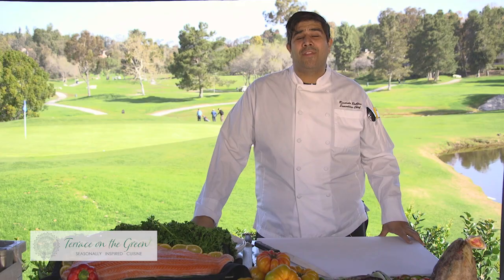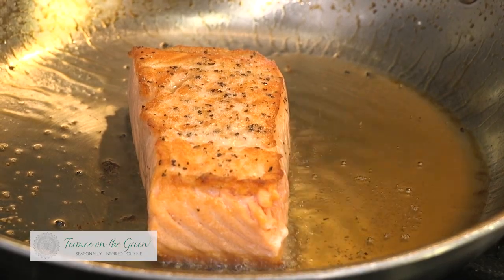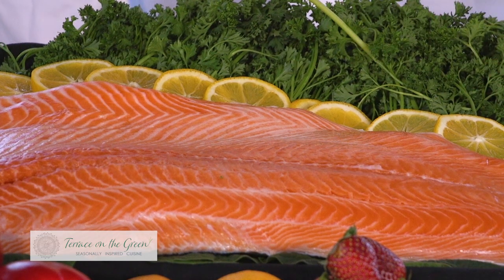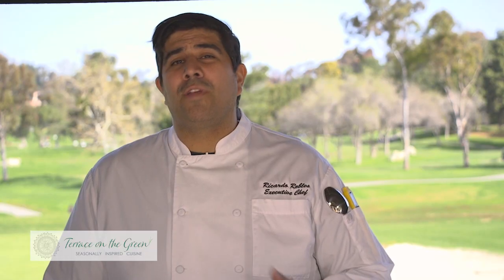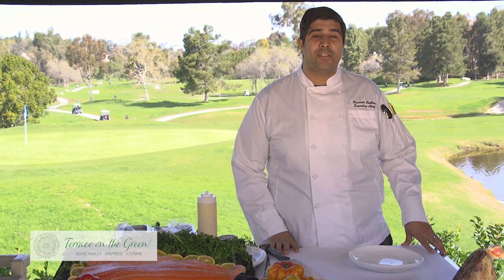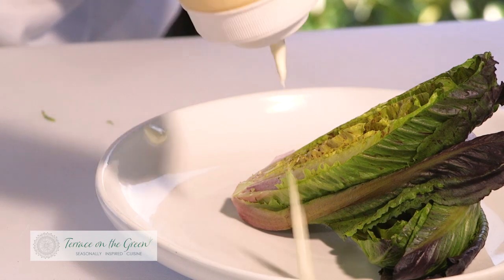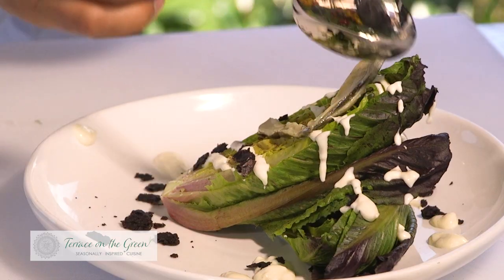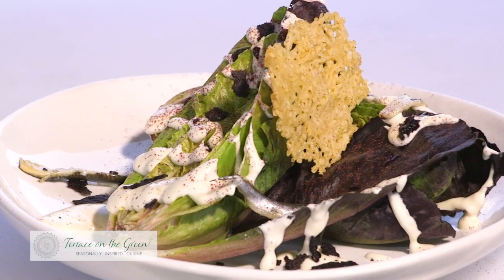Terrace on the Green at the Oso Creek Golf Course - Dinner is served!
Terrace on the Green will begin serving dinner from 4:30 - 9 pm every Thursday through Saturday starting March 30, so make your reservations now!